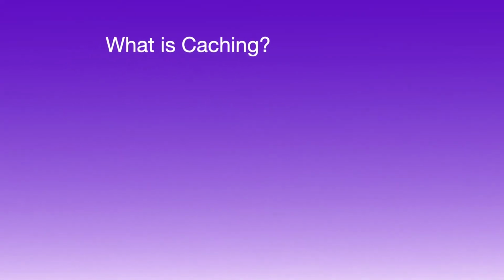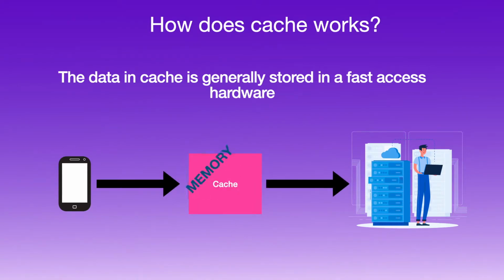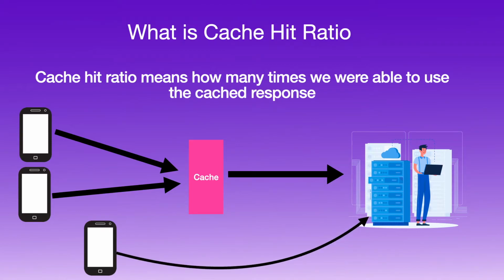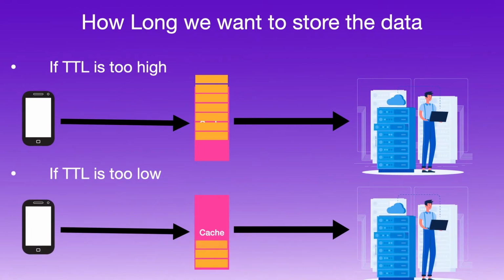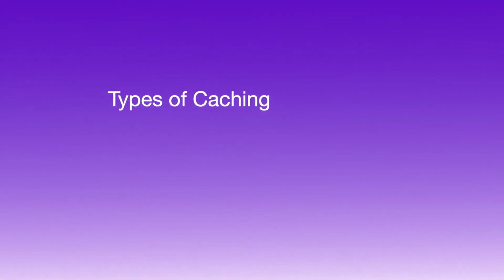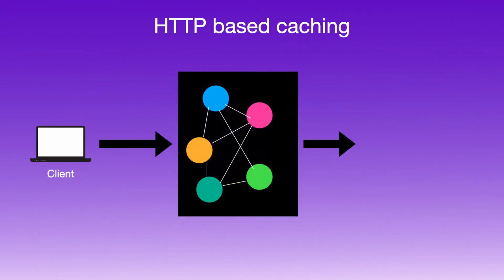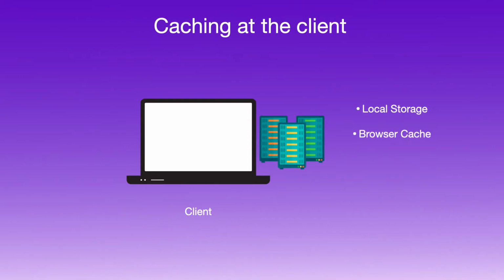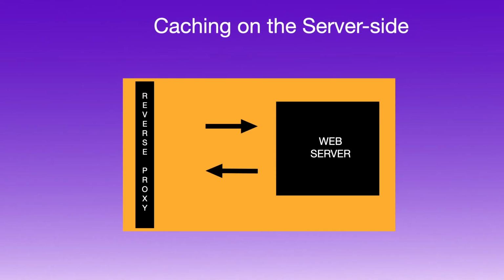Learning System Design #6: Understanding Caching in detail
In this video, we will learn about caching. We will see what is caching, why it is useful, how does cache works, types of caching and how to scale our cache.

Timelines:
00:00 Introduction
00:29 What is Caching
01:00 How does cache works
01:34 Cache Hit Ratio
02:25 Factors impacting Cache Hit Ratio
04:19 Types Of Caching
04:32 HTTP based caching
06:47 Object-Based Caching
07:37 Scaling Cache